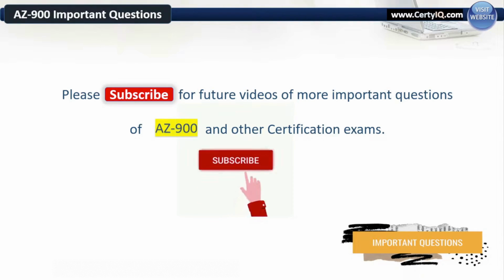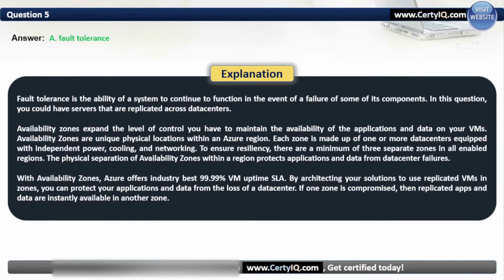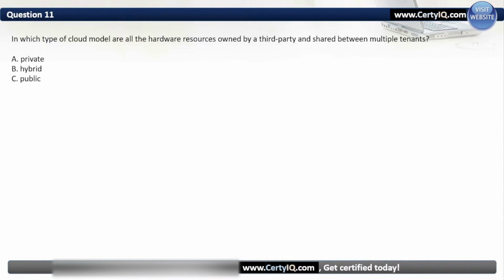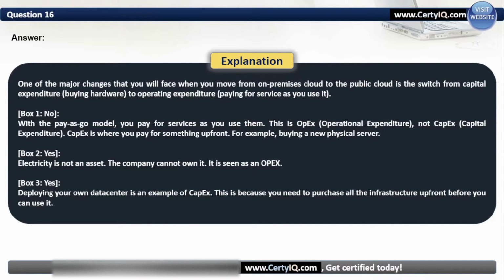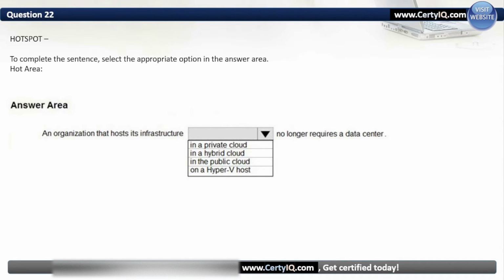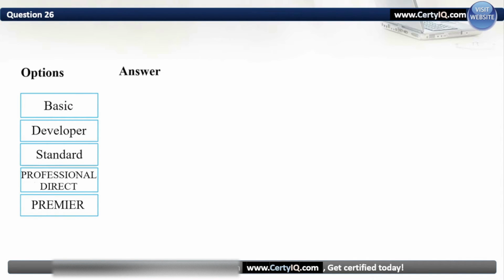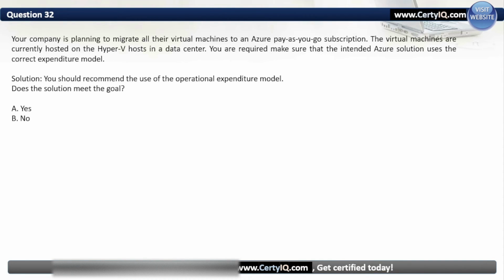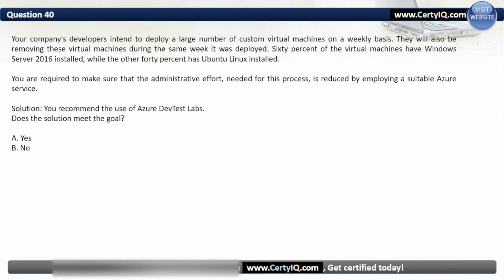EP05: AZ-900 🔥IMPORTANT TOPICS🔥Azure Fundamentals | Exam Prep Series | Free PDF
AZ900 Exam Preparation Series: Part-5
🔥Our motive is to help you succeed in AZ900 exam in one-shot🔥

Please revise our questions of AZ-900 2-3 times to get success in exam.

Good Luck!